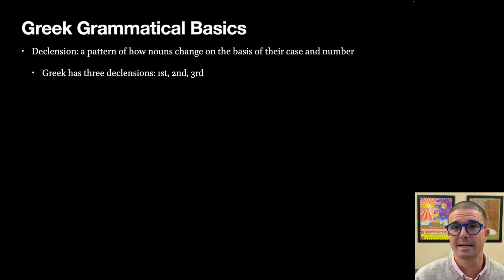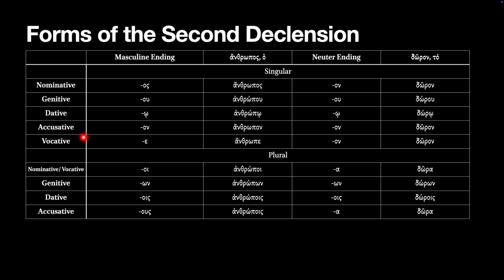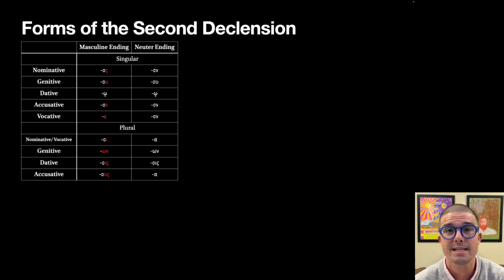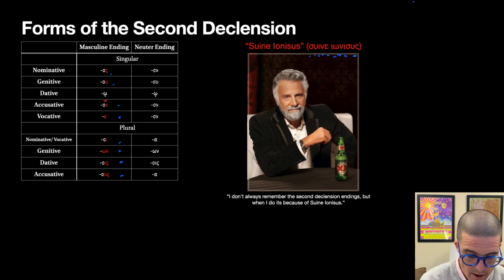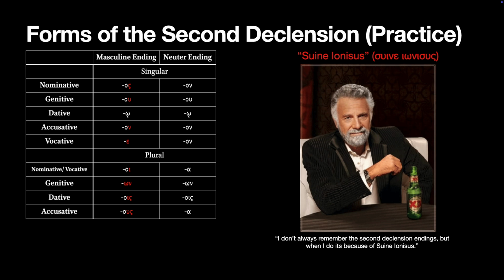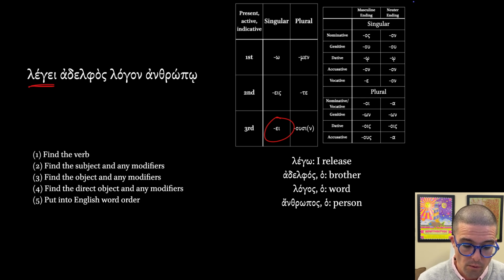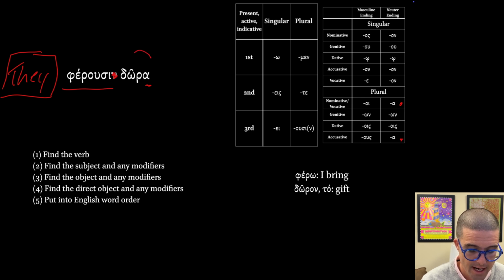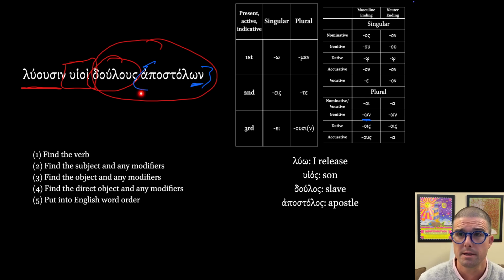Biblical Koine Greek Second Declension Nouns, The Basics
Dr. Elder introduces the forms of the second declension, along with a mnemonic device for memorizing them. He offers guided practiced recognizing noun forms and translating simple sentences.